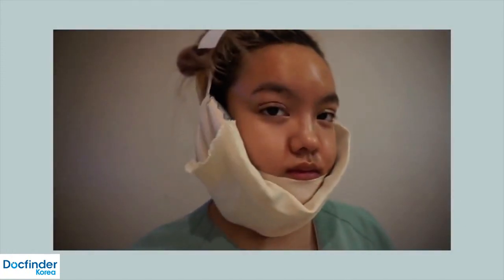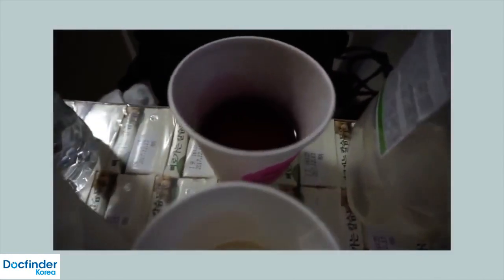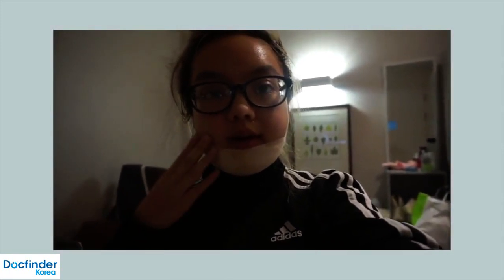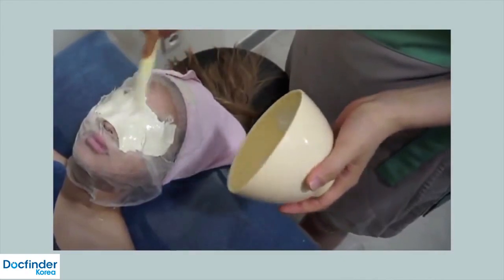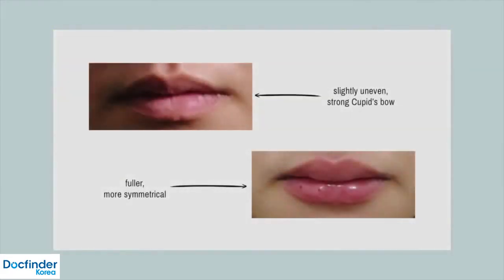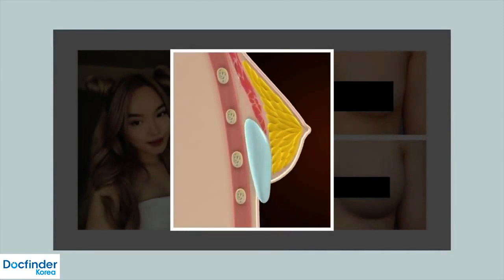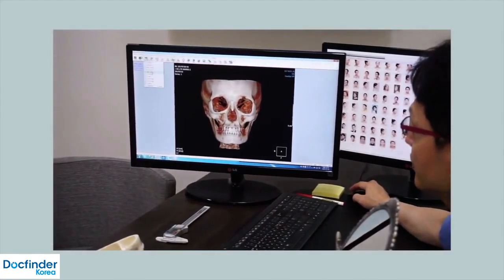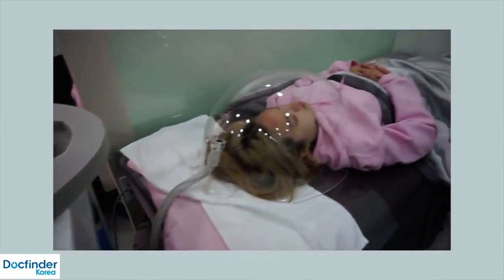Plastic Surgery Experience in Korea #2 (Facial Contouring, Eyes & Breast Augmentation)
JENNIFER VU from USA had Double Eyelid Surgery, Breast Augmentation surgery, Facial Contouring Surgery and Botox in Korea through Docfinderkorea.
Watch to the end to see the final results!

Kakao Plus : docfinderkorea
Line : docfinderkorea2, docfinderoffice

Free concierge service for your best medical tourism experience in Korea!

Docfinderkorea is a medical tourism company accredited by the Korean government. Our services are free for all global patients.

We offer all types of amenities for free including medical advice, clinic and doctor information, clinic and hotel reservation, translation, transportation, bargaining with the clinic, etc. We inspect and monitor the whole surgery process and accompany you throughout the entire medical procedure from consultation and surgery to after care. Additionally, we provide a free shopping tour post-surgery on request. When you stay in Seoul during the medical trip, we will be there for you around the clock, so whenever you need something, you can count on us.

Plastic Surgery Experience in Korea #2 (Breast Augmentation & V LINE)